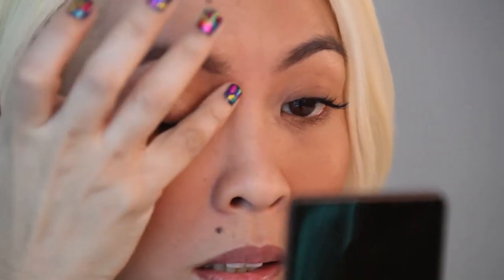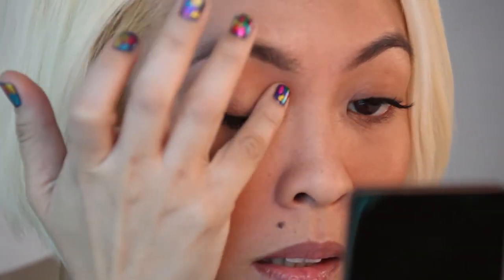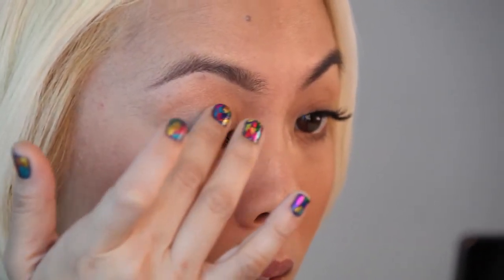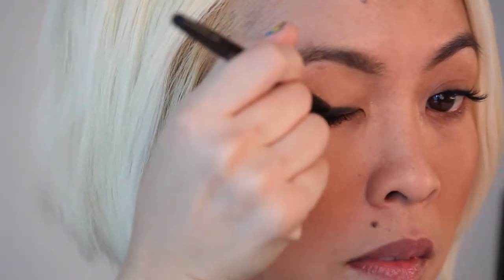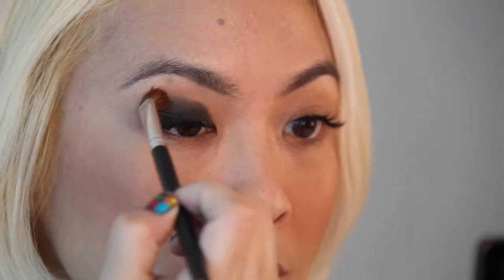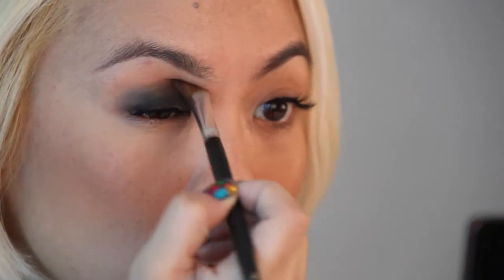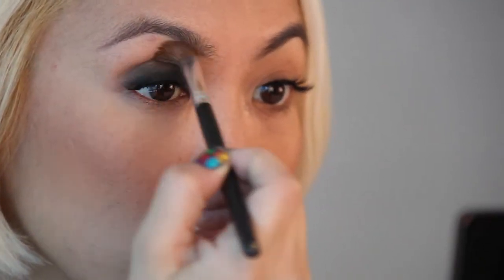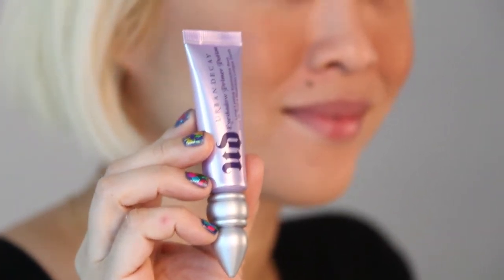Calyxta Tutorial: Smoky Eyes in 4 Easy Steps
Xeng shows how to smoky eyes in 4 easy steps.